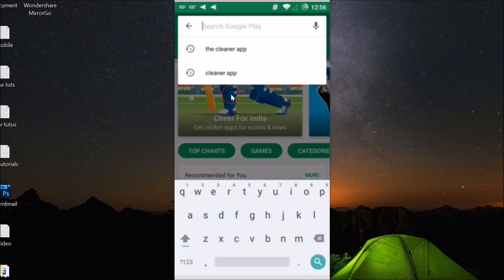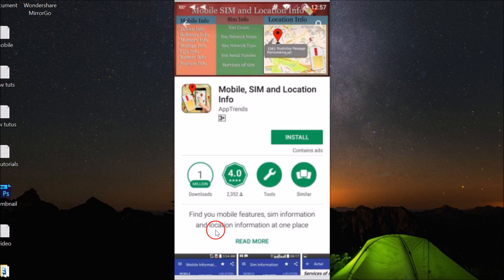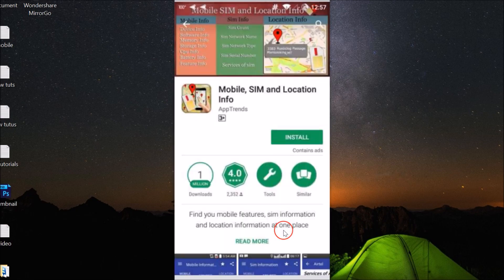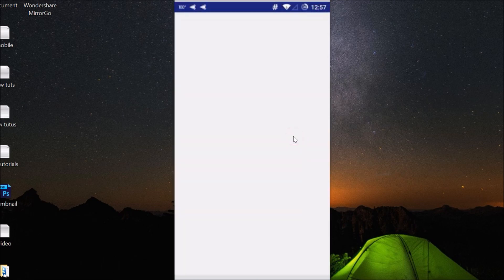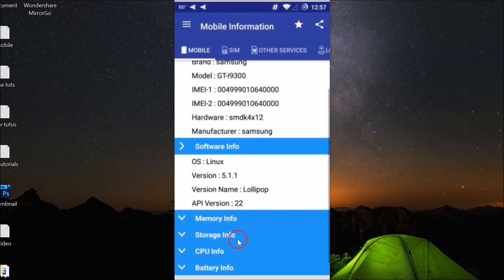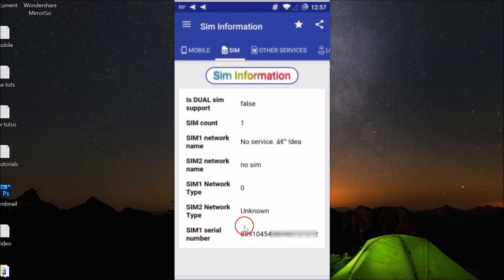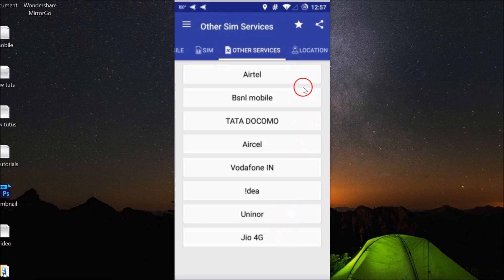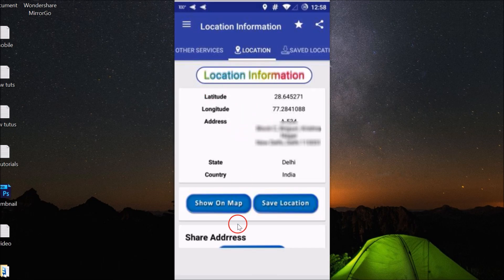How to Find Your SIM Card Serial Number On Android ?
Step 1: Open Play Store.

Step 2: Type "Mobile, Sim and location info" in search box.

Step 3: Install this App.

Step 4: Open the App.

Step 5: Go to "Sim" section and scroll down.

Step 6: you will see your SIM card Serial Number.

It's done.